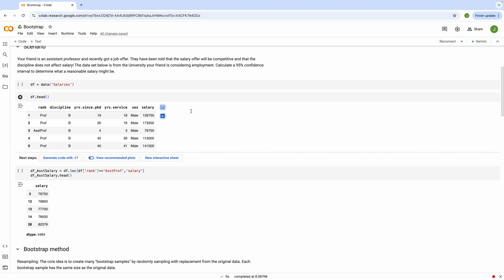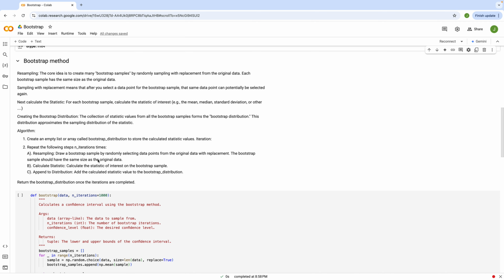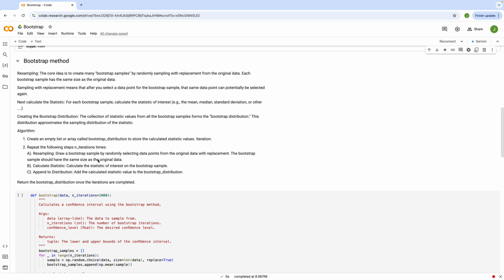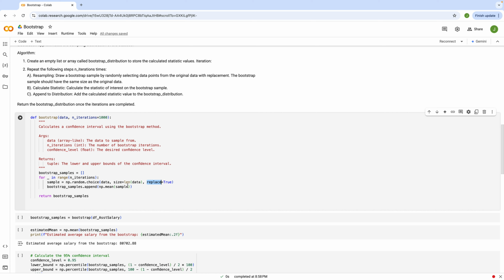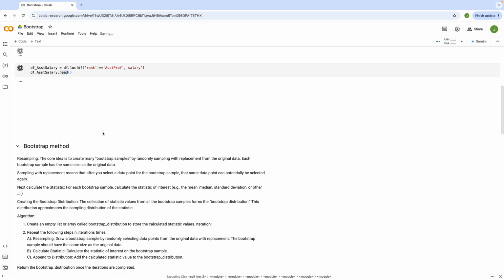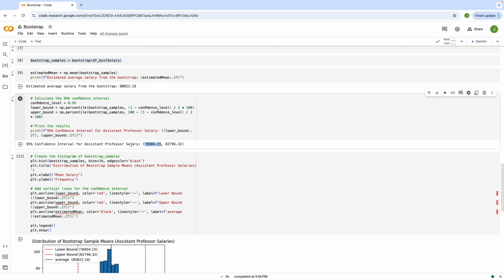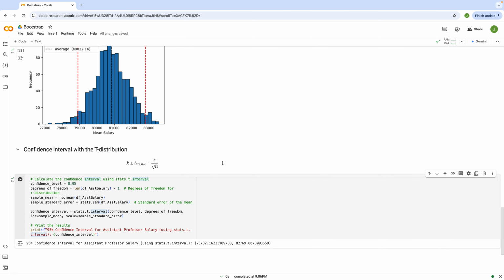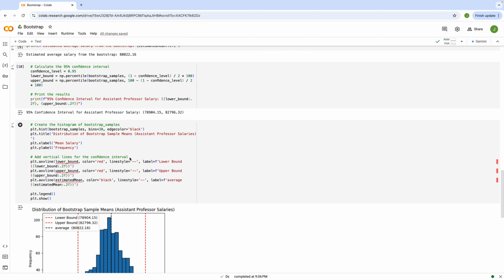Bootstrap method and confidence intervals